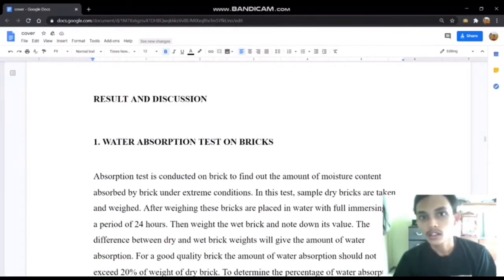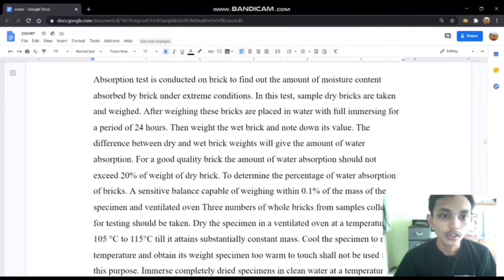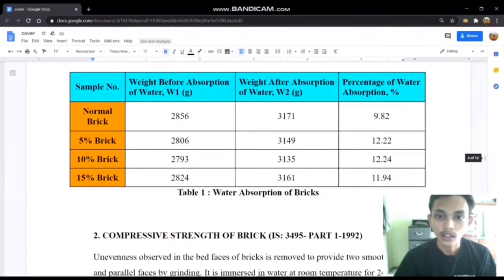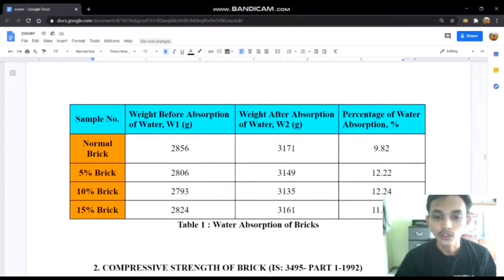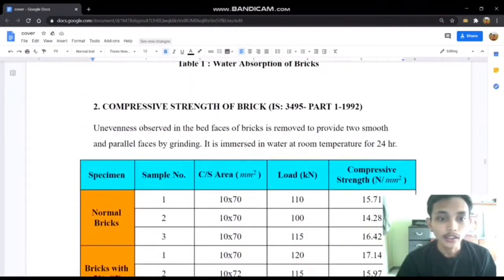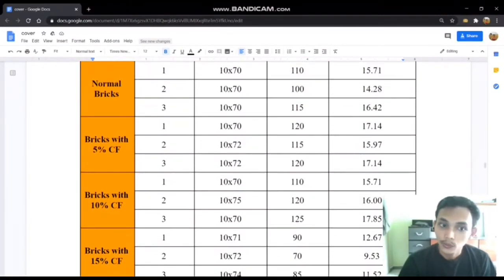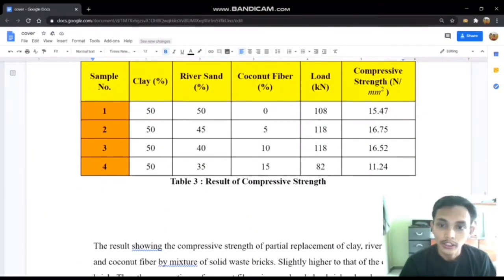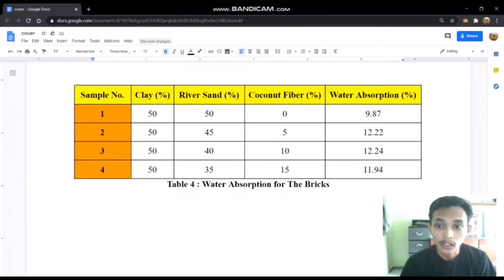Composite Material - Mechanics of Material | PROJECT (Group 3)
Video explanation of Group 3 project for Mechanics of Material subject